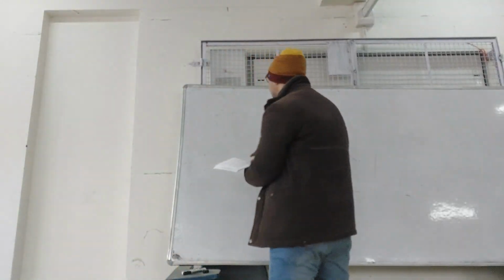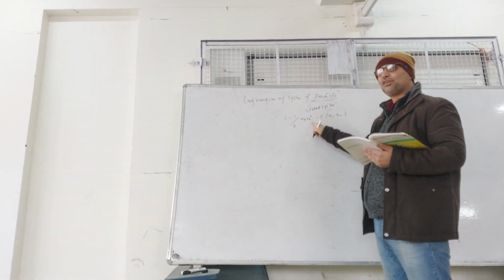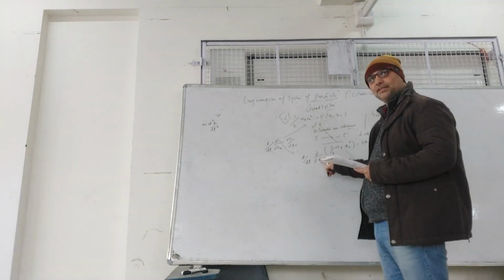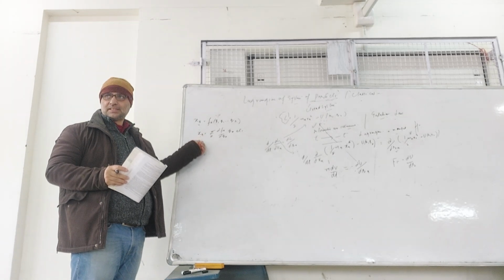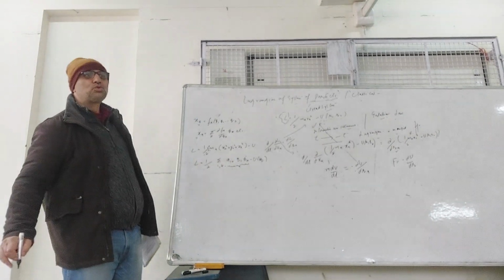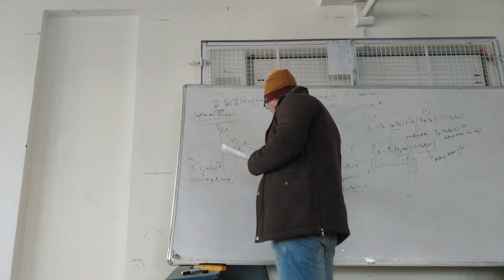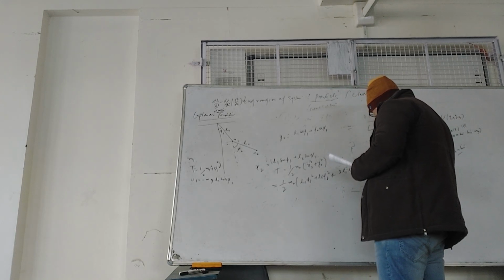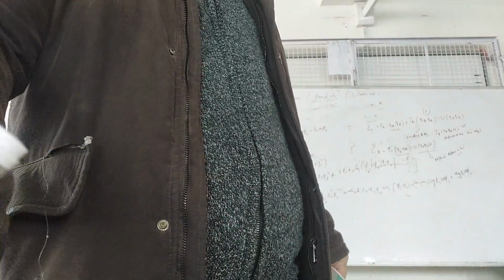Classical Mechanics 4